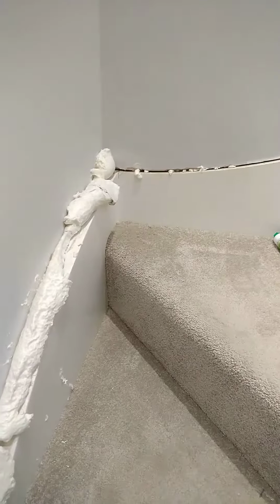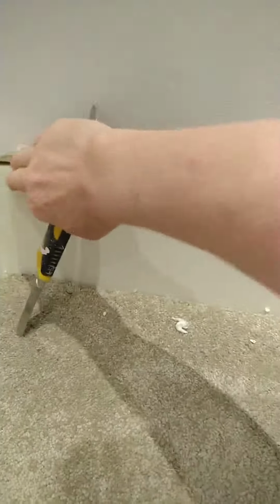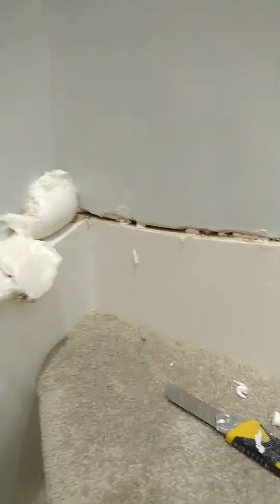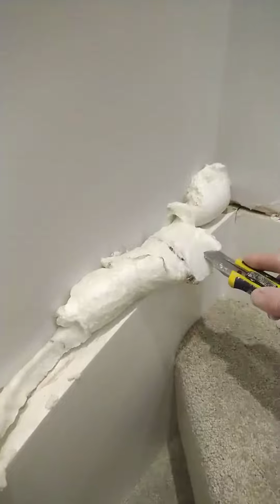Stage 2: Wimbledon Staircase Repair Care Resin Repair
This video shows how and why expanding foam filler is used to fill big voids in a badly installed new staircase.